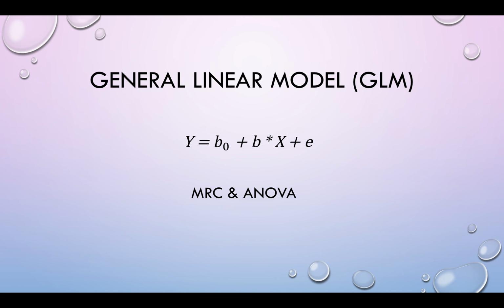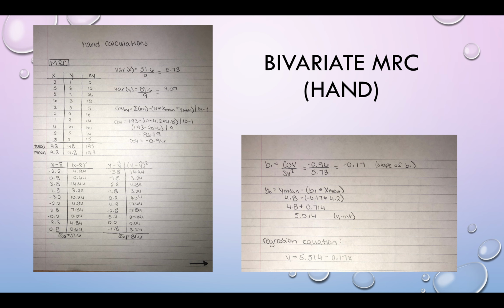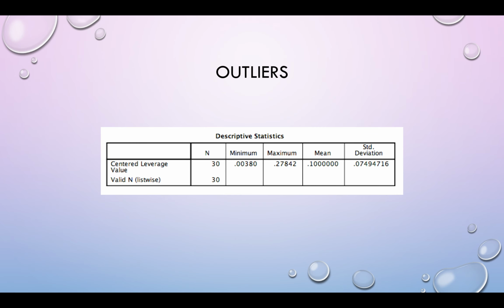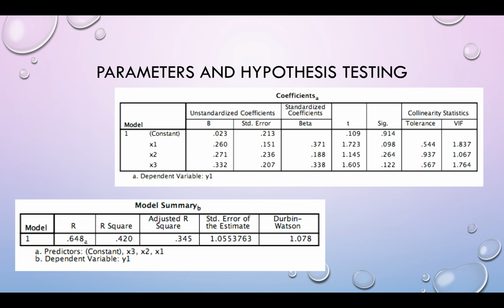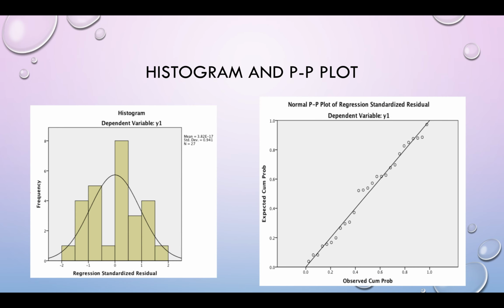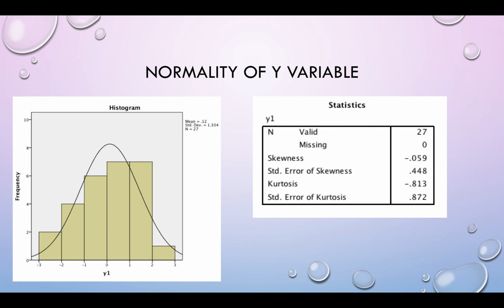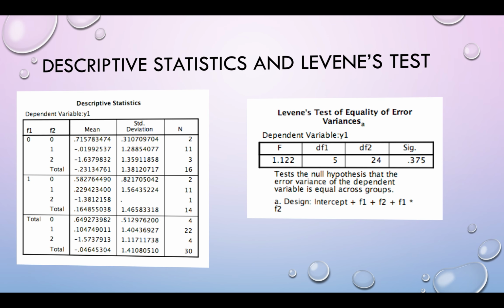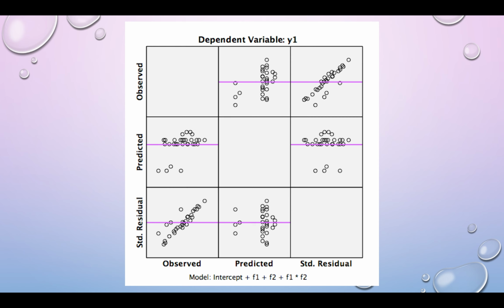module 3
PSYC 611 - Patrick